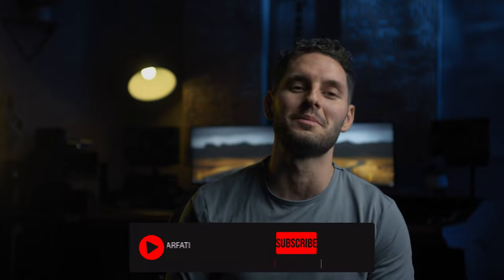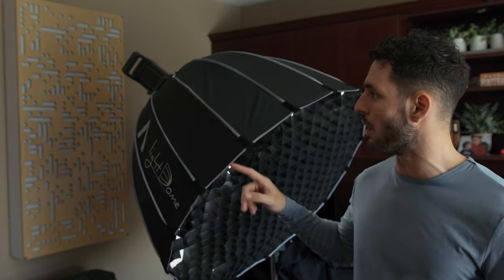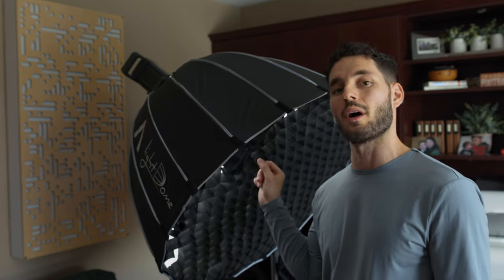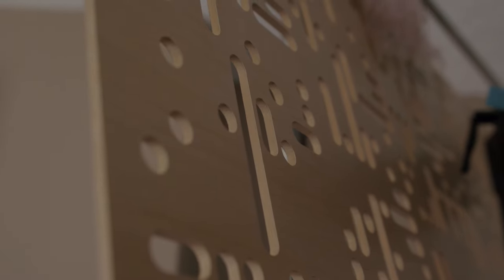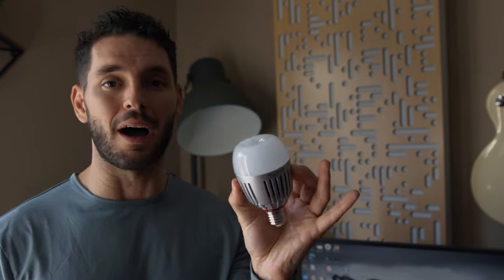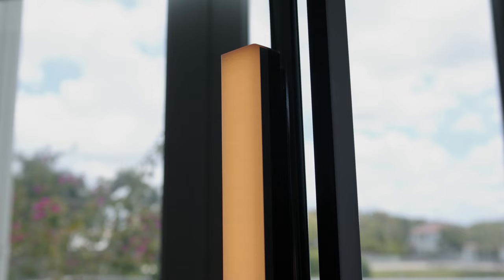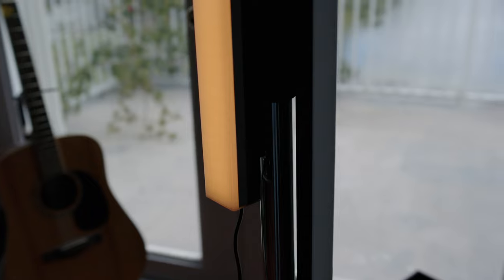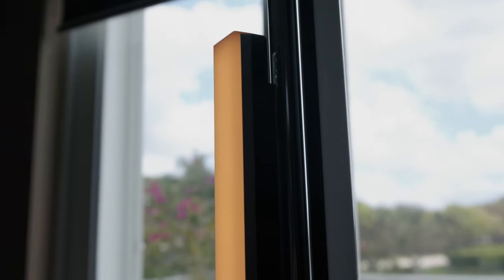How To Get Cinematic Lighting EASILY in ANY Location!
Learn how to get cinematic Lighting easily in ANY location with this easy to follow tutorial! You'll learn the best tips and tricks for shooting cinematic shots in ANY location, without having to spend hours or money on gear. By the end of this tutorial, you'll have the skills you need to take your Filmmaking to the next level!

My Lenses
Sigma lens 24-70mm

Accessories
Ursa sticky circles for lav

Contents of this Video:
00:00-Intro
00:23- Step one to Cinematic Lighting
01:29- Step two to Cinematic Lighting
02:11- Step Three to Cinematic Lighting
02:50- Final Step to Cinematic Lighting